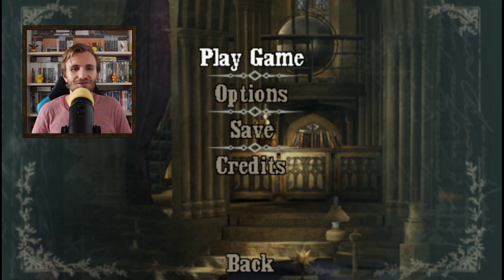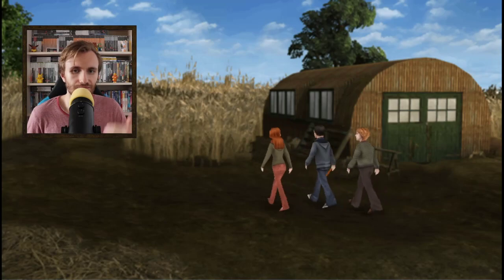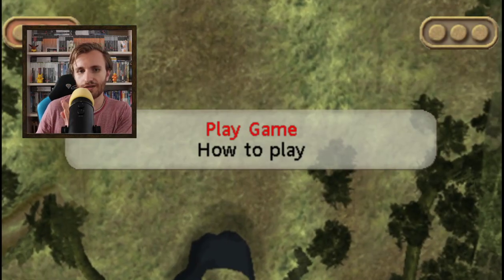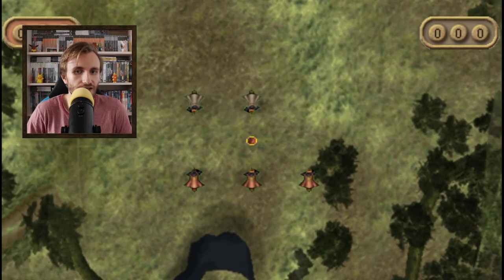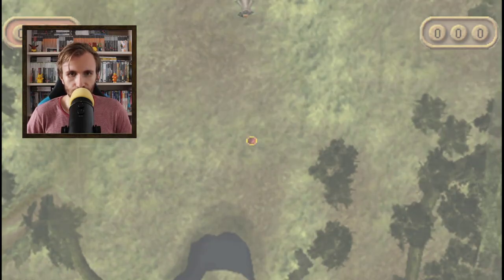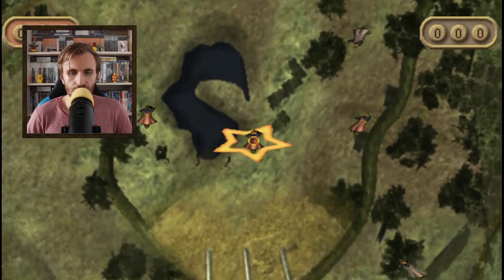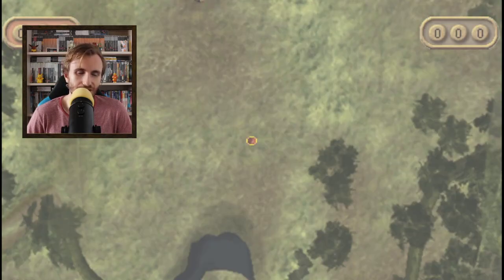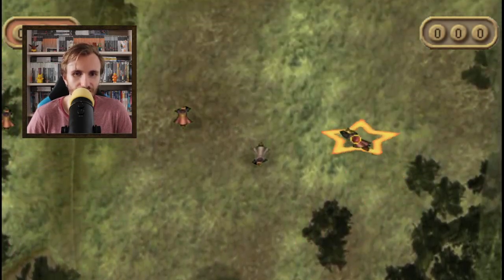PART 1 PSP- Walkthrough GUIDE for Harry Potter and the Half Blood Prince PSP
Welcome to PART 1 of the walkthrough GUIDE of Harry Potter and the Half Blood Prince.
This video show you how to get past the guy on the train that doesn't let you pass unless you have an invitation. You will see how to get Luna's Spectrespecs glasses by swapping a newspaper (book/ magazine) with some wizard cards.
 Also just know that if your game gets stuck at an infinite loading screen, it's because you are using PPSSPP and not an actual PSP. If you play the game on an original PSP the game won't get glitched with endless loading.